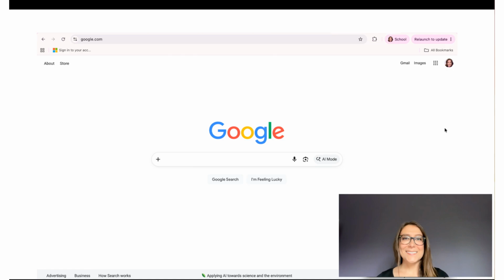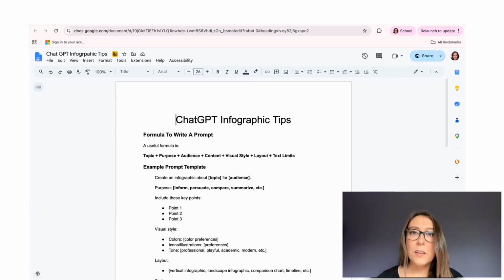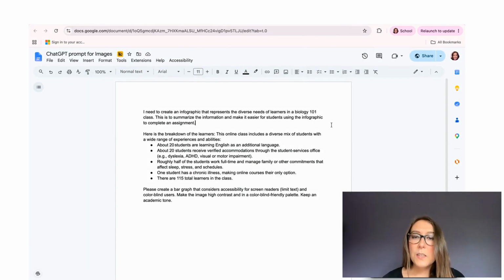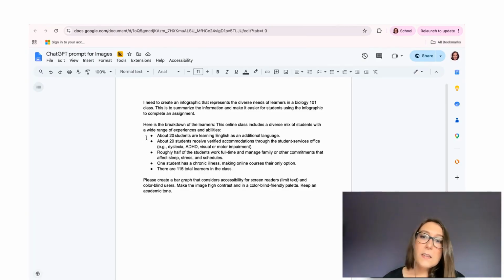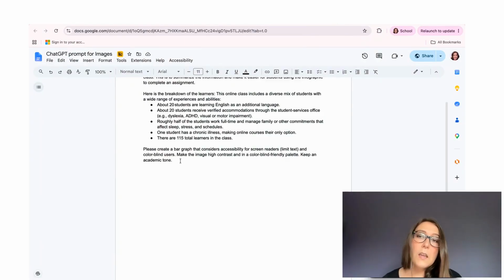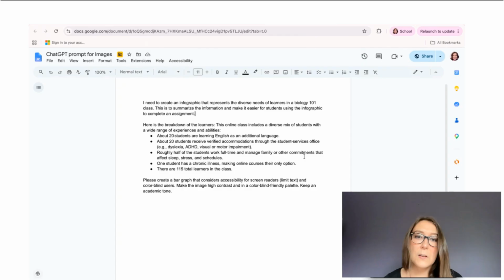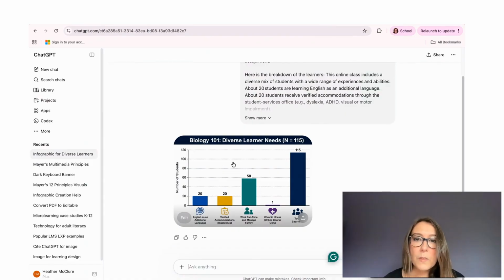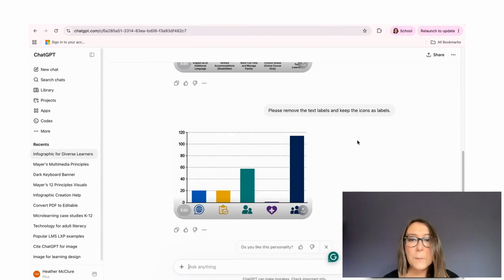ChatGPT Infographic Walk Through with Audio Descriptions